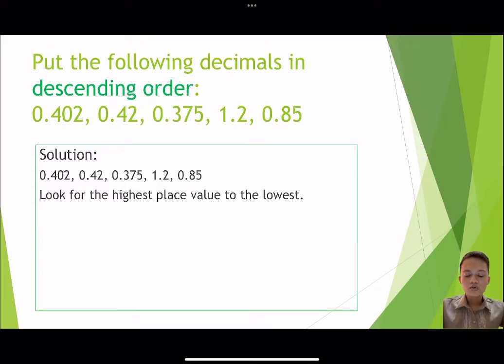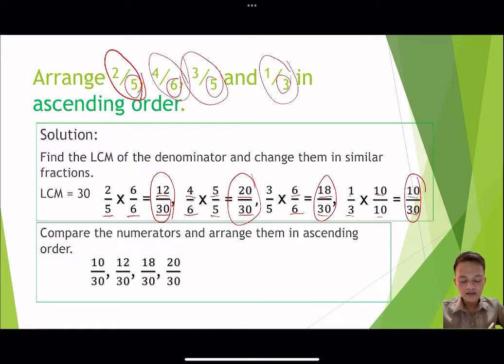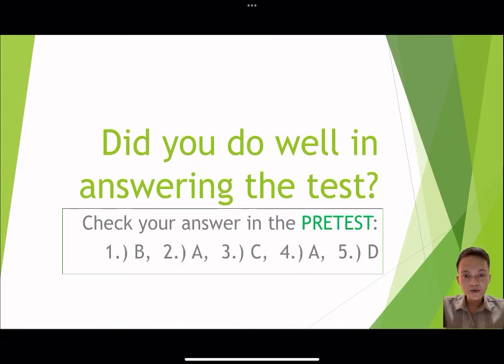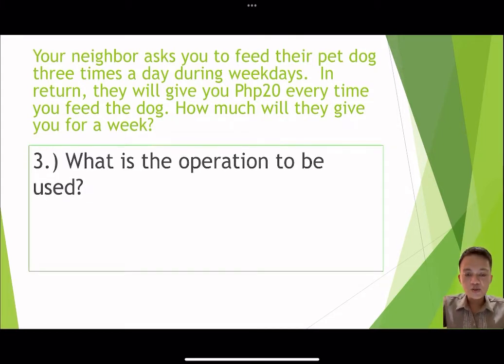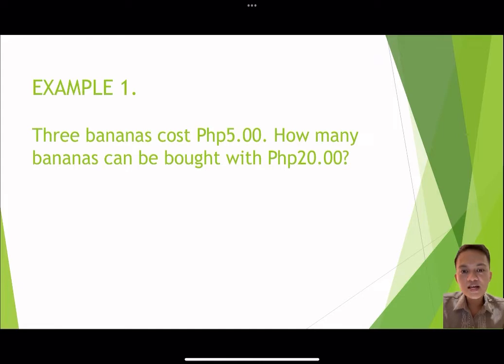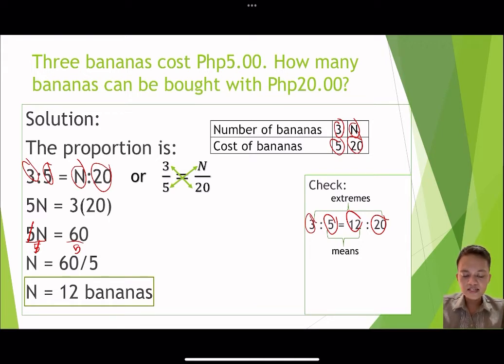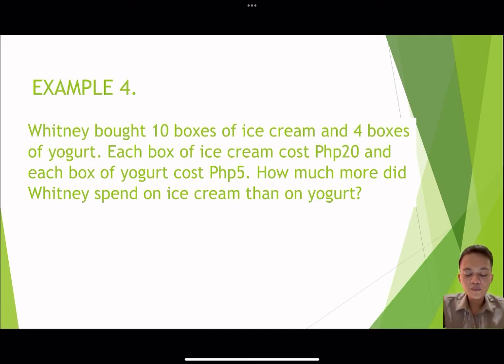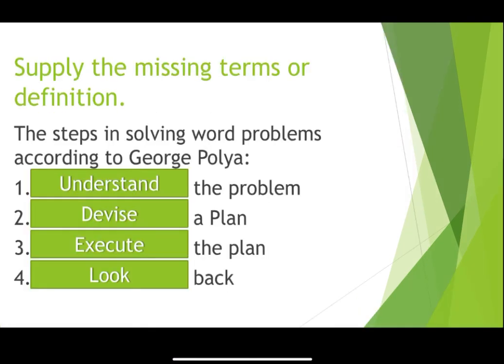Recognizing and Using Patterns and Relationships